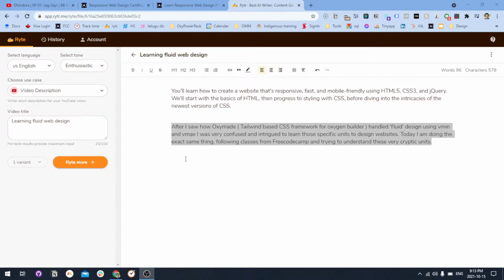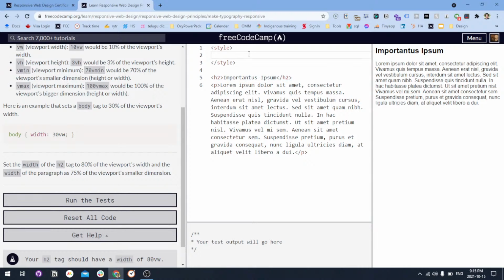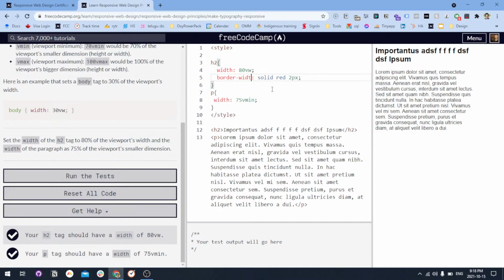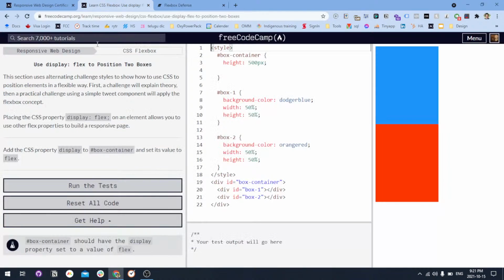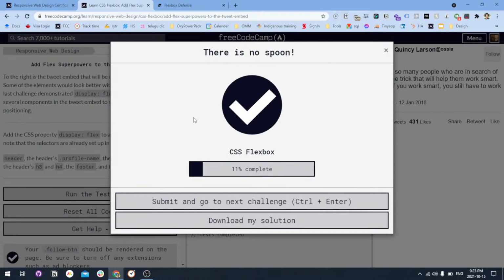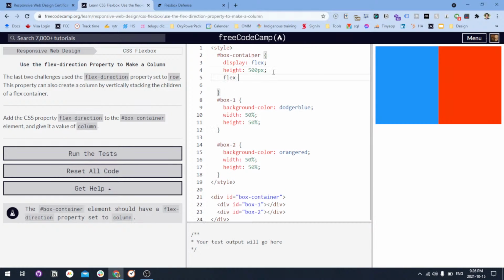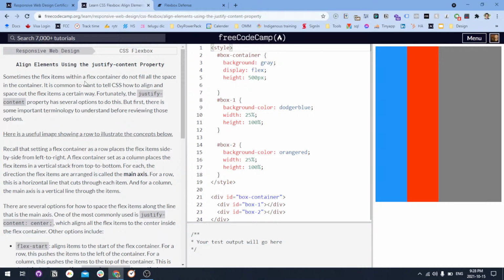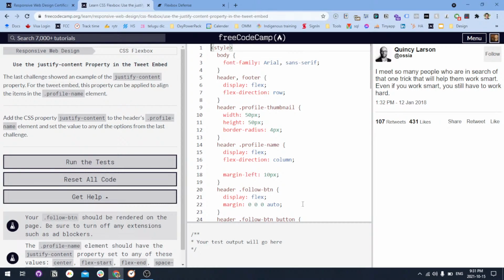Learning Fluid Web design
After I saw how Oxymade ( Tailwind based CSS framework for oxygen builder ) handled ‘fluid‘ design using vmin and vmax I was very confused and intrigued to learn those specific units to design websites. Today I am doing the exact same thing, following classes from Freecodecamp and trying to understand these very cryptic units.